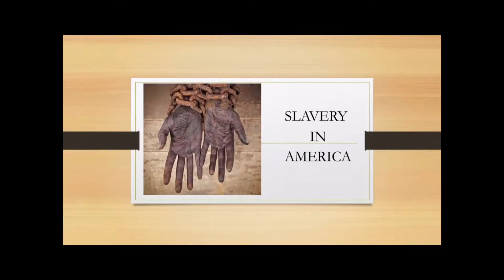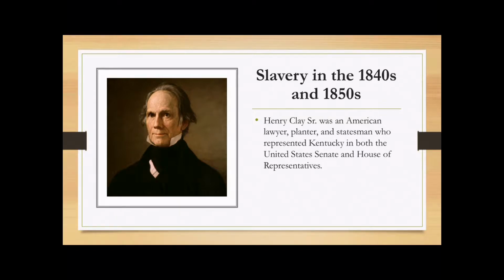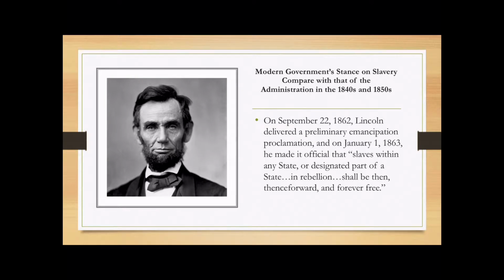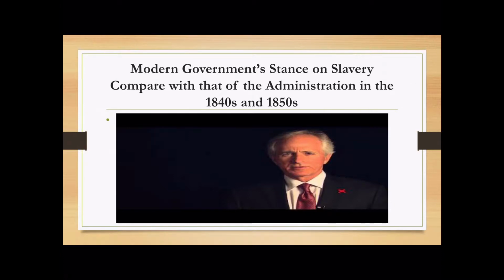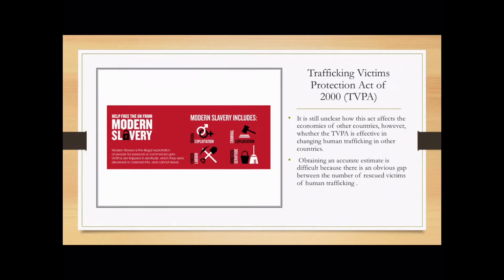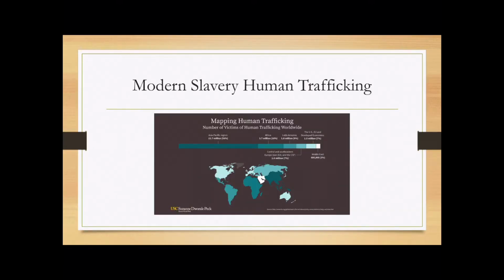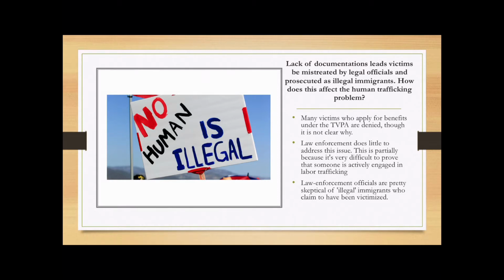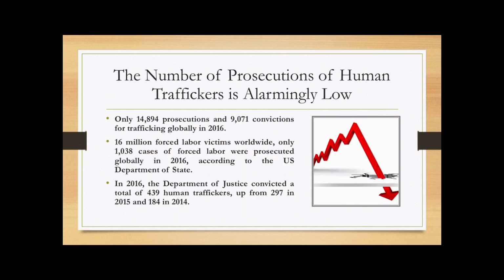Slavery in America